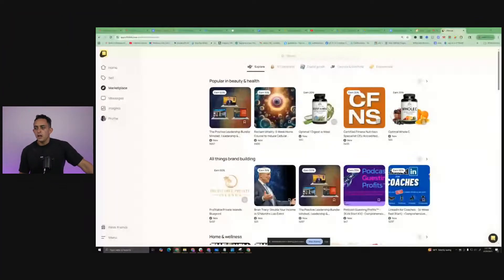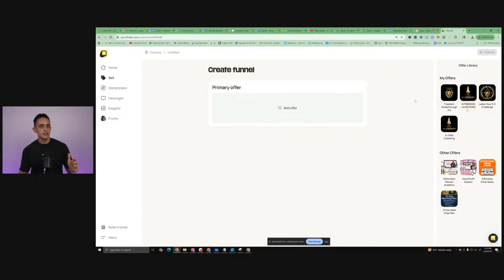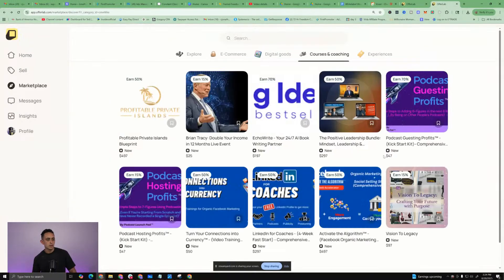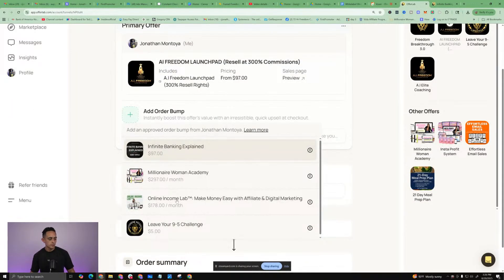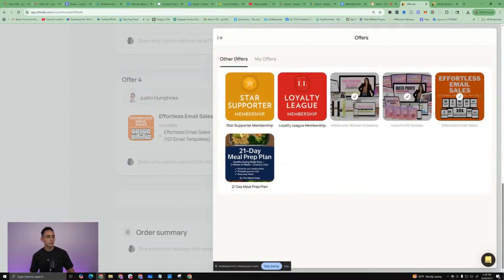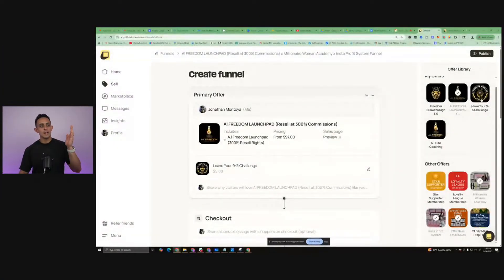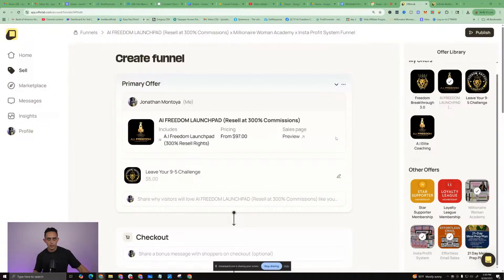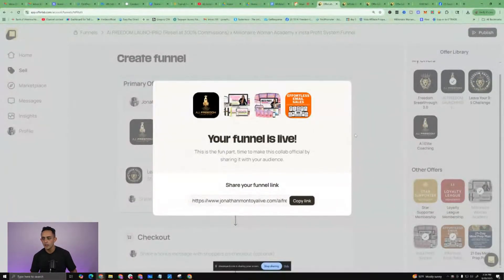How to Build OfferLab Super Funnels LIVE (Step-by-Step Tutorial + Russell Brunson's Platform)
Want to QUIT YOUR JOB Faster? Check out Freedom Breakthrough 3.0 Program, My Signature Program which includes unlimited Weekly Zoom Coaching Calls for Life...

WHAT'S THIS VIDEO ABOUT?
In this live OfferLab super funnel tutorial, I show you exactly how to build collaborative funnels using Russell Brunson's revolutionary new platform. OfferLab super funnels allow you to combine multiple products from different creators into one seamless checkout experience, creating the ultimate collaborative commerce opportunity.

I demonstrate step-by-step how to create OfferLab super funnels by combining my AI Freedom Launchpad with products from other creators like Camila Markson's Millionaire Woman Academy and Justin Humphrey's email marketing system.

The power of OfferLab super funnels is that it doesn't matter what platform you're using - whether it's ClickFunnels, GoHighLevel, Funnel Freedom, or Shopify - you can collaborate with anyone and create these super funnels that pay you while other creators fulfill the products. Russell Brunson created OfferLab to unify all creators into one collaborative platform, ending the division in the marketing space.

In this OfferLab tutorial, you'll learn how to get approved for multiple offers, how to build your first super funnel, and how to publish it for immediate traffic. I also show you my exclusive bonuses including my viral Facebook writer that generated over 1,000 comments and brought me hundreds of leads.

OfferLab is completely free to join, and when you sign up through my link, you get instant access to promote my products plus my viral Facebook writer bonus. If you upgrade to the OfferLab certification program, I give you white-label access to my entire system so you can promote it as your own.

This live OfferLab super funnel demo shows you the future of collaborative commerce and how smart creators are building passive income streams by working together instead of competing against each other.

KEY MOMENTS IN THIS EPISODE
00:00 Stream Setup and OfferLab Super Funnel Introduction
01:15 What is OfferLab - Russell Brunson's New Platform
02:45 How OfferLab Works with Any Platform (ClickFunnels, Shopify, etc.)
04:20 Live Demo: How to Create Your First Super Funnel
06:30 Getting Approved for OfferLab Products in Marketplace
08:45 Building Super Funnel with AI Freedom Launchpad
10:15 Adding Multiple Creator Products (Camila Markson, Justin Humphrey)
12:30 How Product Fulfillment Works Across Platforms
14:20 Publishing Your Super Funnel and Getting Your Link
15:30 OfferLab Certification Program and Viral Facebook Writer Bonus
16:20 Final Thoughts and Next Steps